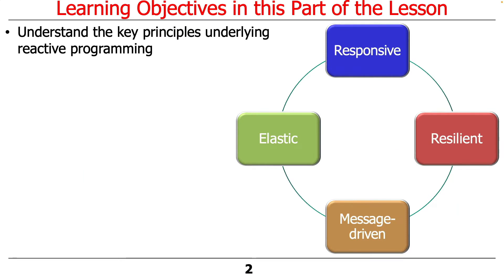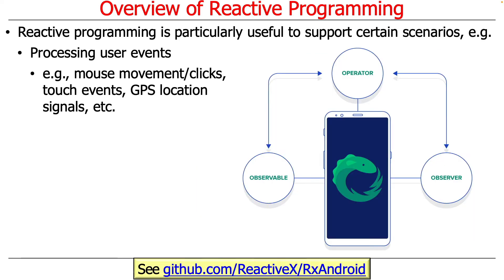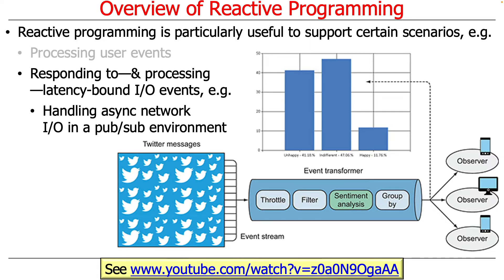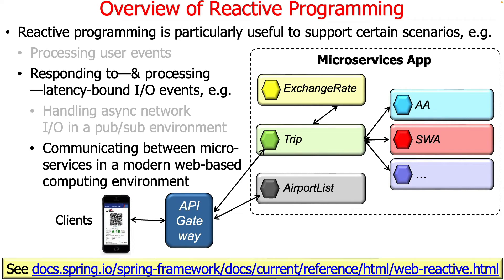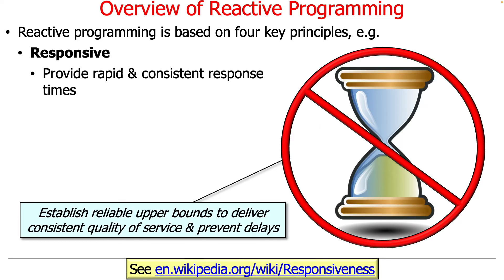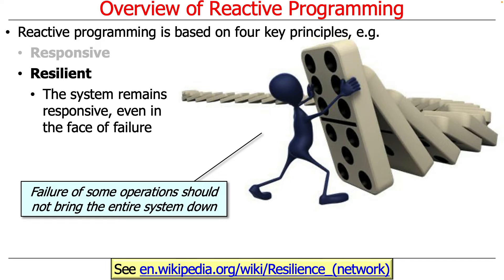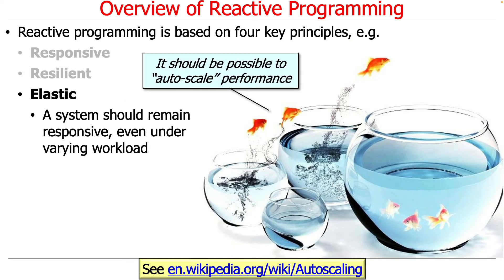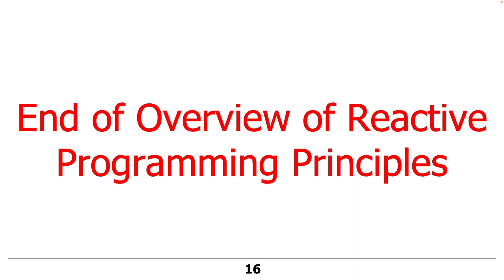Overview of Reactive Programming Principles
This video summarizes the key principles of the reactive programming paradigm, which is an asynchronous programming paradigm concerned with processing data streams & propagation of changes. Its four key principles are responsiveness, resilience, elasticity, and message-driven.